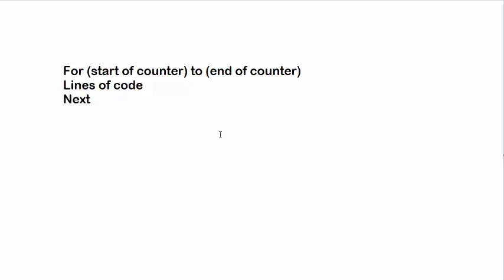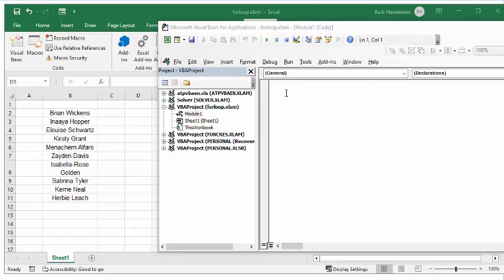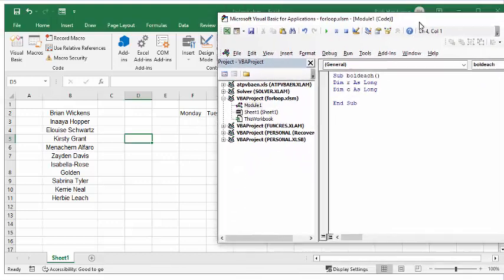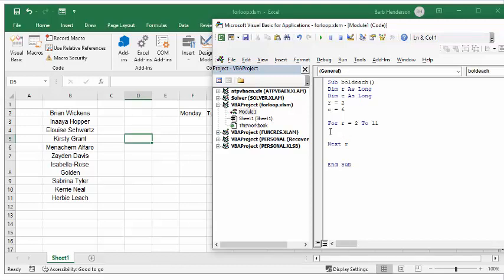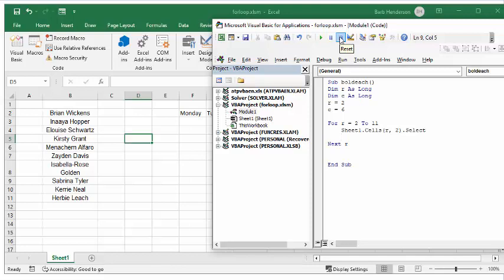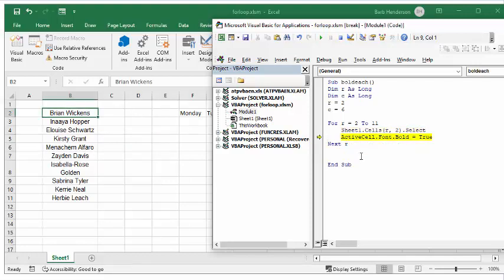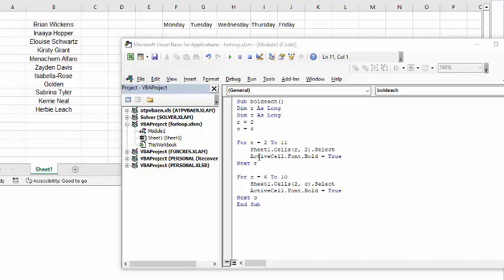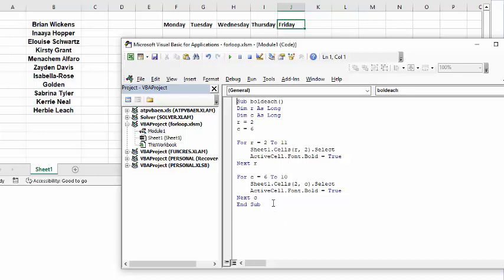VBA For loops explained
VBA For loops explained.  A simple explanation of how for loops work in VBA

Are you struggling to update your Microsoft SQL Server?
I recommend using Excel to update and manage your data in SQL Server using SQLSpreads.

easyexcelanswers

code
Sub boldeach()
Dim r As Long
Dim c As Long
r = 2
c = 6

    Sheet1.Cells(r, 2).Select
    ActiveCell.Font.Bold = True
Next r

    Sheet1.Cells(2, c).Select
    ActiveCell.Font.Bold = True
Next c
End Sub